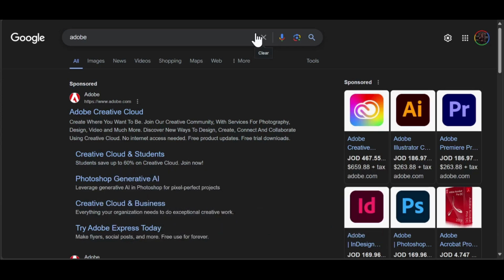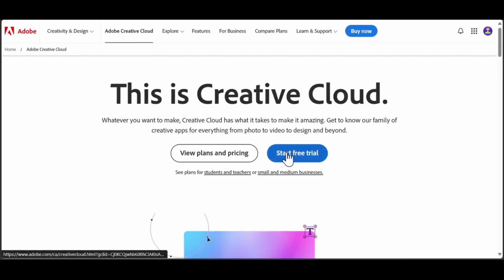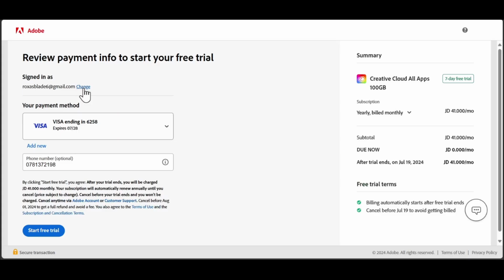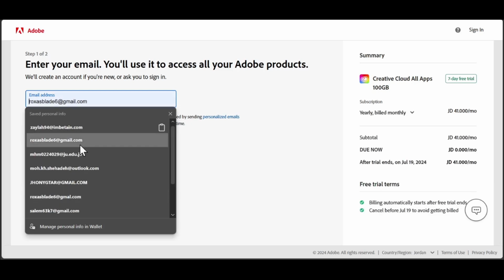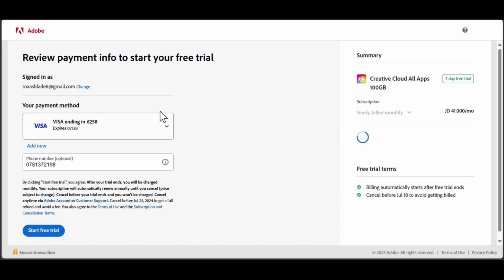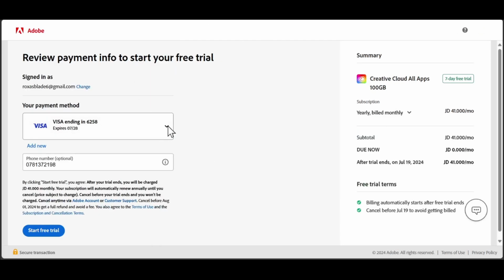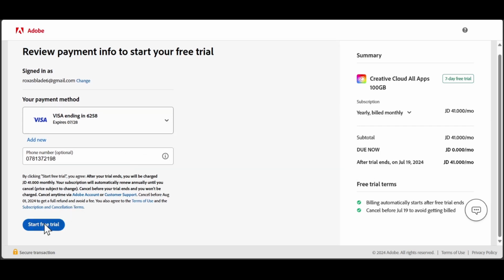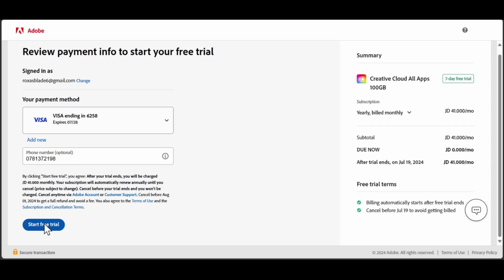How to Download After Effects for Free [Step by Step Tutorial]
00:00 How to Download After Effects for free or how to download after effects for free pc or how to get after effects for free
00:15 Don't miss the step by step guide